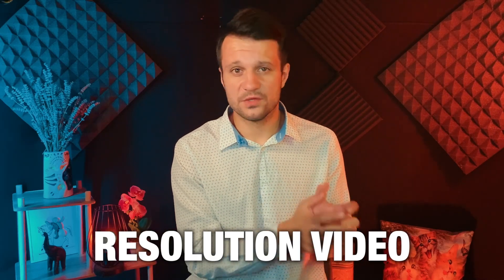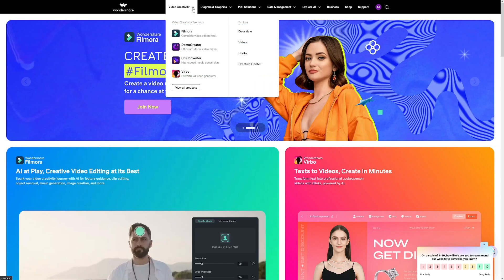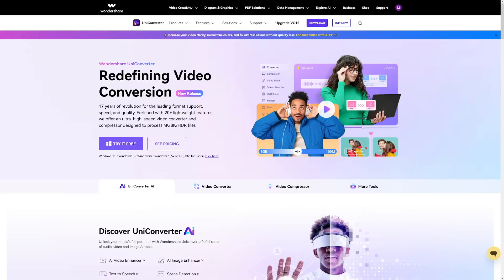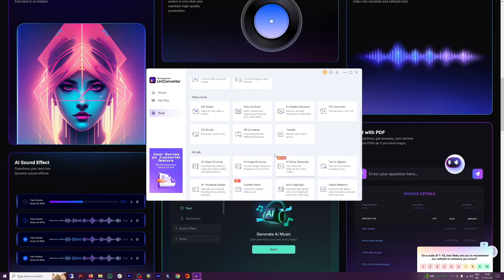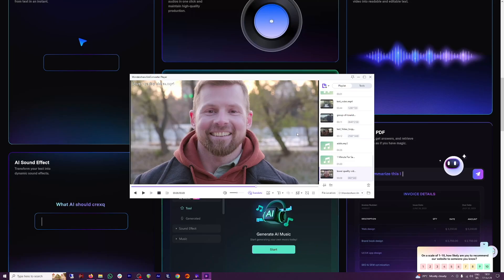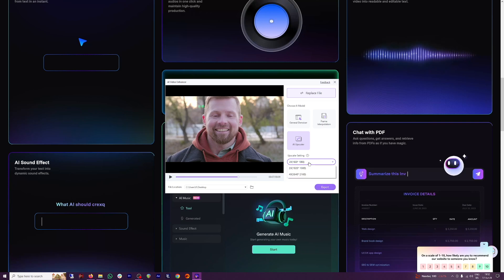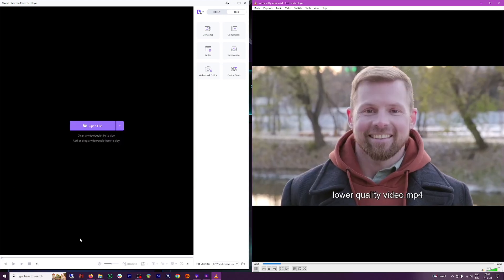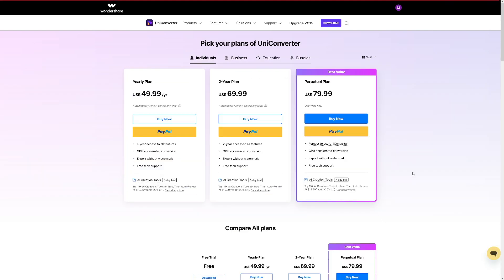EASY Way To Enhance Videos With AI For Beginners | Wondershare Uniconverter AI Tutorial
Wondershare Uniconverter Redefine Video Conversion, download,compress and convert videos in over 1000 formats, covert poor-quality video to high-quality video by Uniconverter AI-enhance.

00:00 Wondershare Introduction
00:40 How To Install UniConverter
01:38 UniConverter Dashboard
02:14 AI Video Enhancer Tutorial
03:55 Before & After AI Upscaling1
04:45 UniConverter Pricing Plans